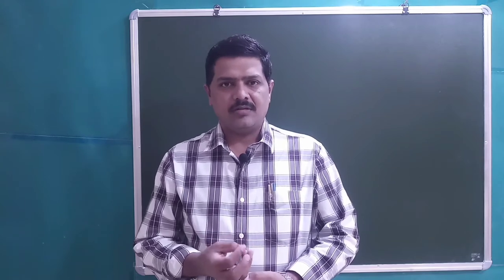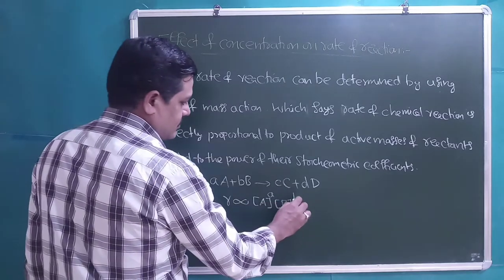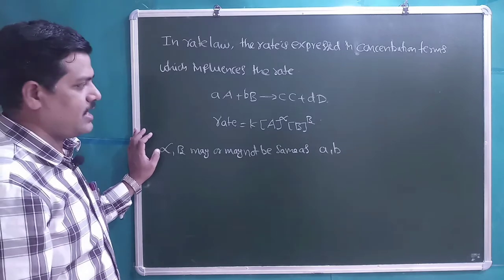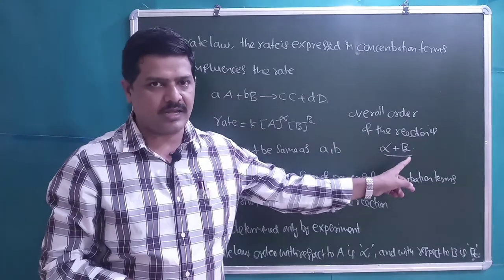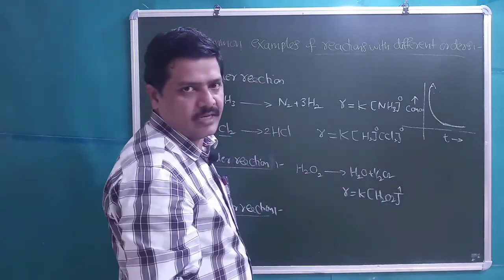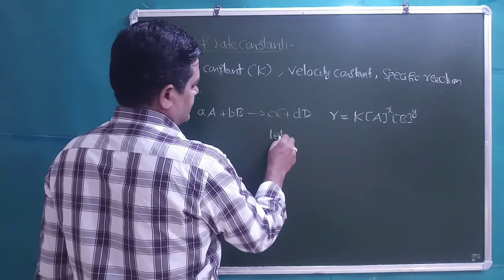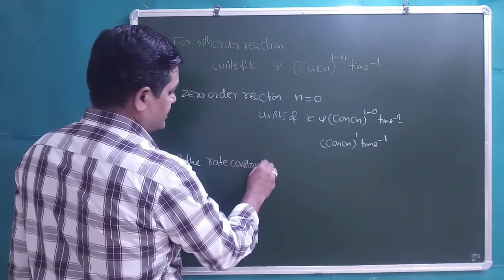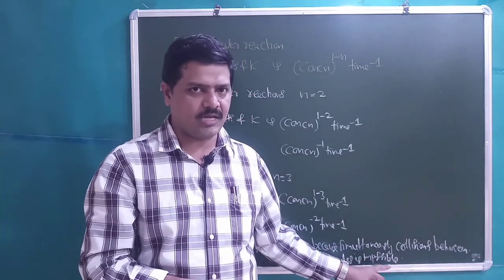RATE LAW, ORDER OF THE REACTION, UNITS OF RATE CONSTANT | CHEMICAL KINETICS | BY: KHASEEM SHAIK